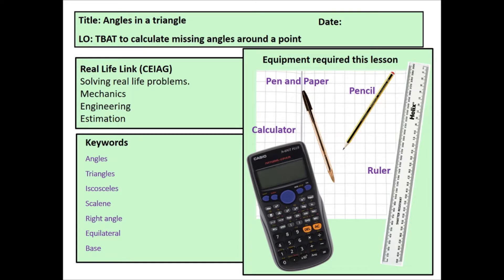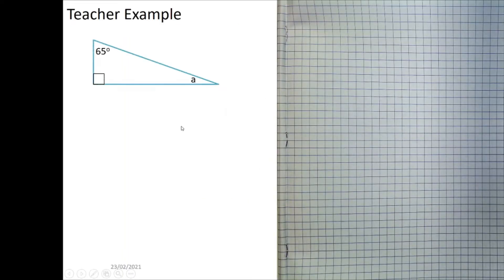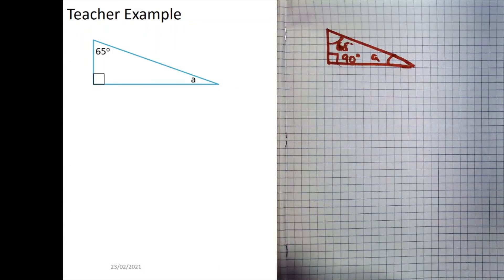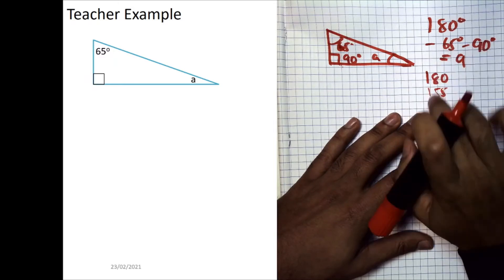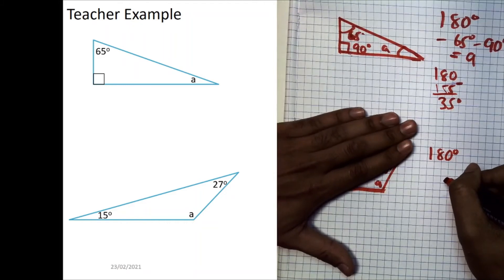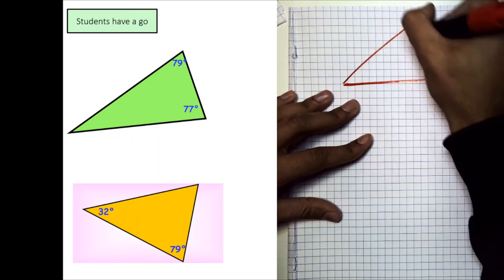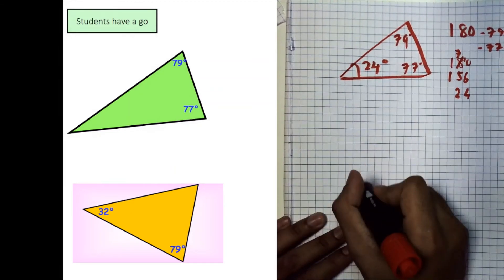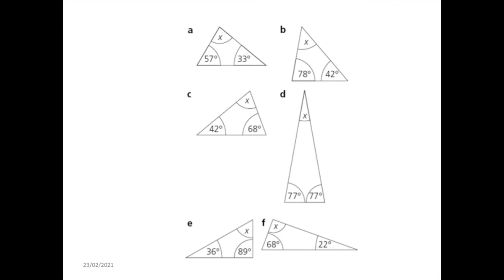Maths - Angles in a triangle (F)